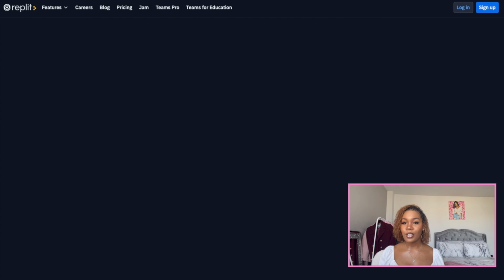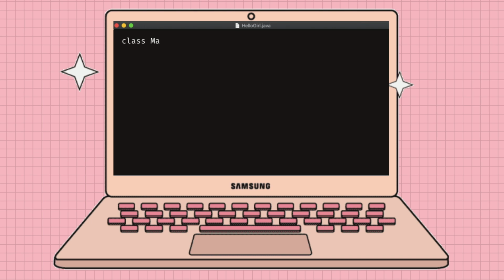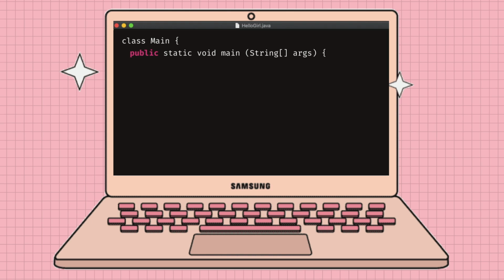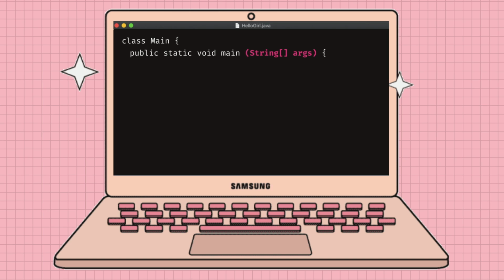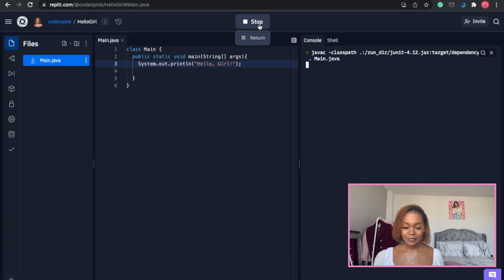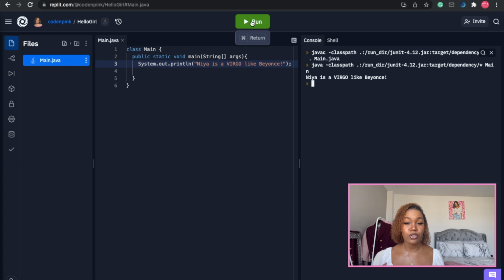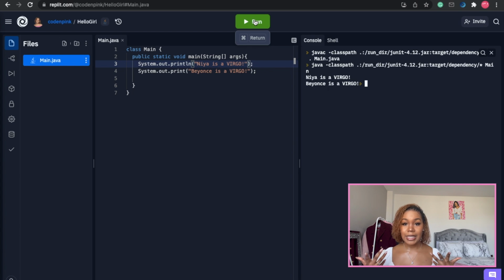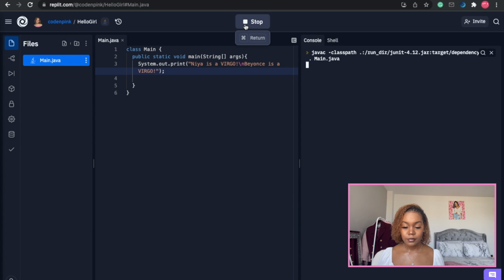First Java Program in 10 Minutes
On Wednesdays We Code Pink! 💕
Welcome to Java Basics! Today we will be coding our FIRST JAVA PROGRAM! Follow along with me as we code our FIRST JAVA PROGRAM in 10 minutes! Be sure to stay to the end so you know what to leave below in the comments!

Time Stamps:
0:00  Intro
1:50 Replit.com
2:52 Code Along
7:30 You are a CODER!
8:35 Code Along Part 2
11:38 Outro

Music 🎵:
DEEPNSIDE x Hase of Spades